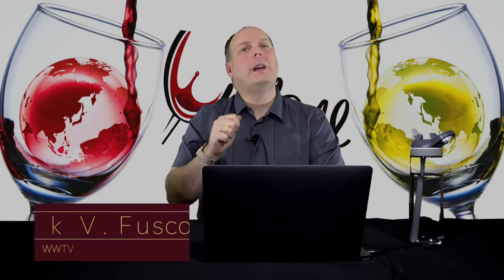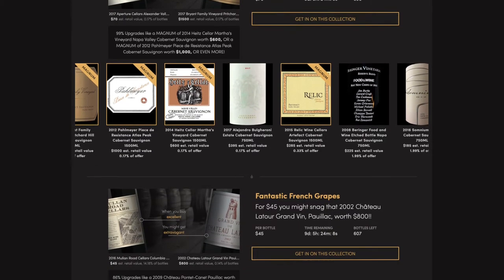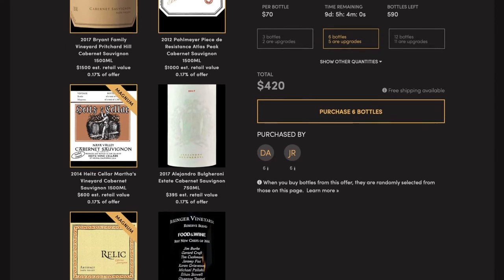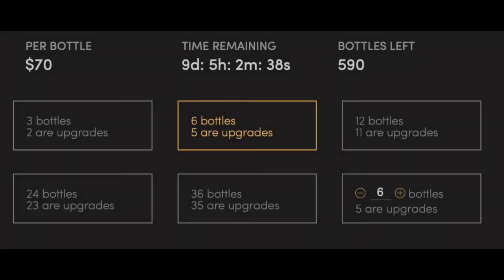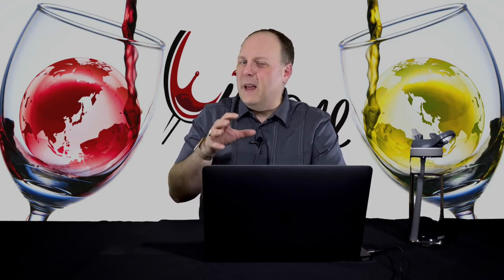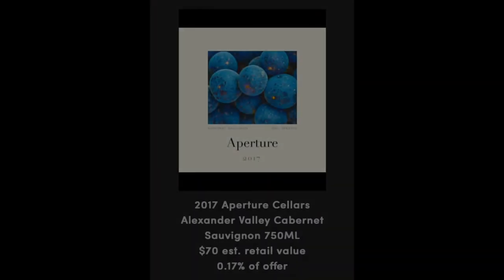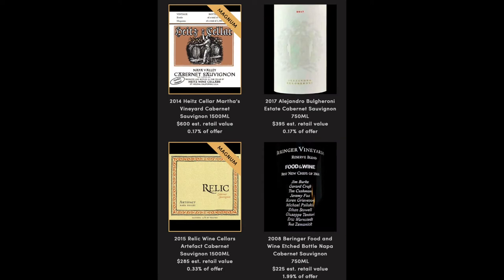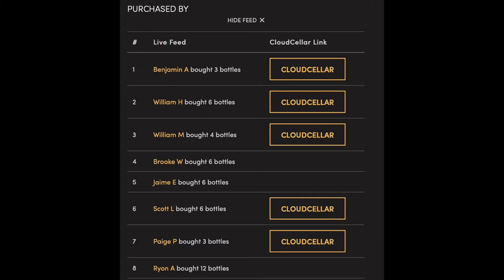Freestyle Friday - Underground Cellar - Episode #25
In this episode of  Freestyle Friday I talk about one of the online places I've bought wine from over the years, Underground Cellar. It's been a great source of some cool wines, but it's had some downsides too.